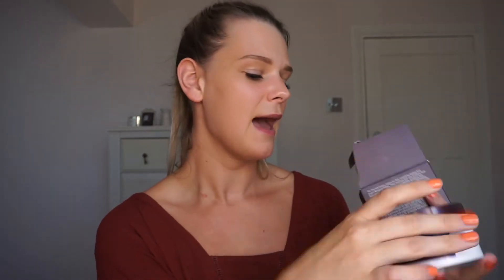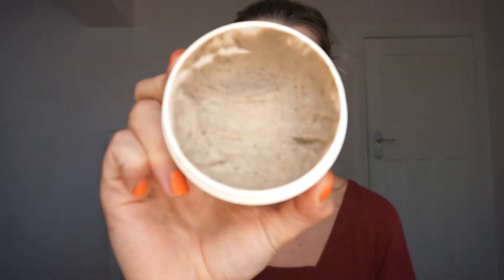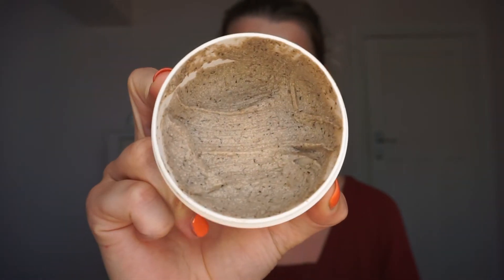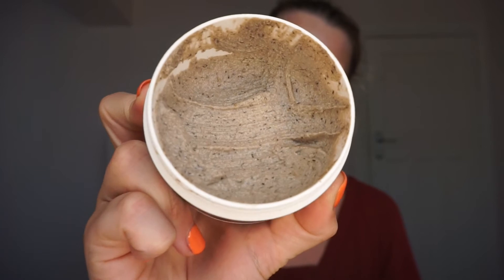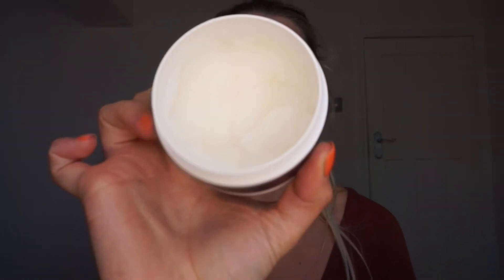MARGARET DABBS FOOTCARE REVIEW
Helloooooo, I'm finally back making videos after a bit of a break :)

I hope you enjoy this little review i'll be back with more videos soon!

PRODUCTS MENTIONED:
Margaret Dabbs Exfoliating Foot Mousse

xxxxx